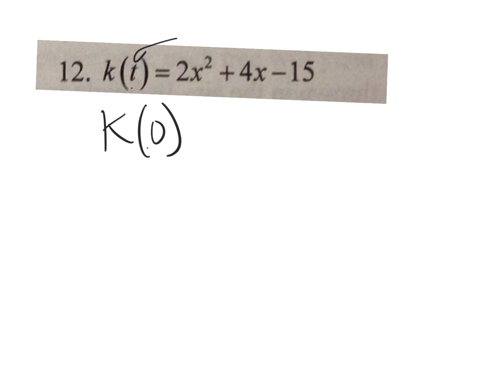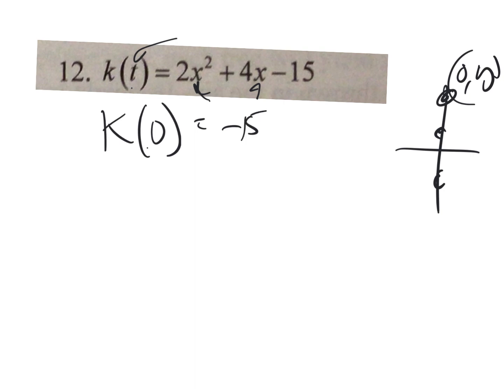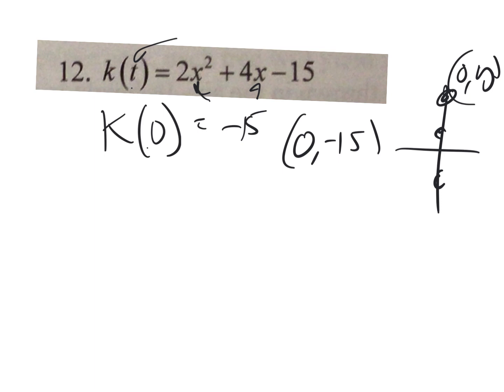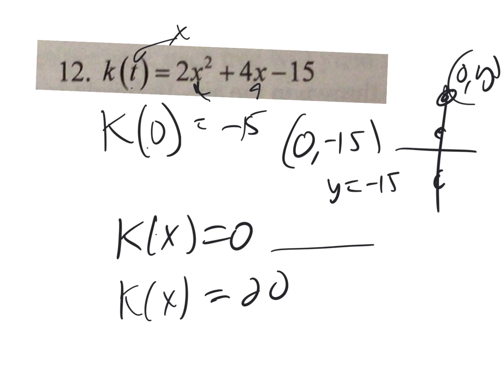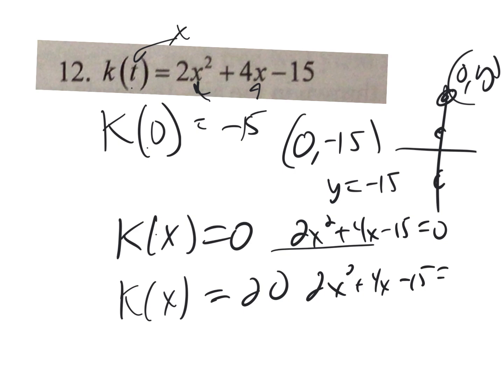Finding the intercepts by hand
In case you are taking AP Calculus next semester/SY.

00:00 Slide 1
04:11 Slide 2